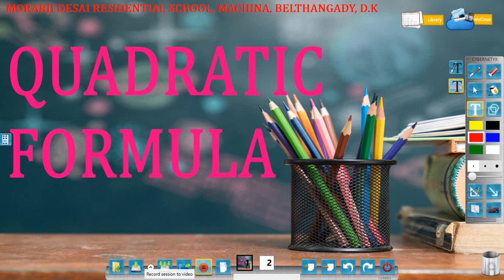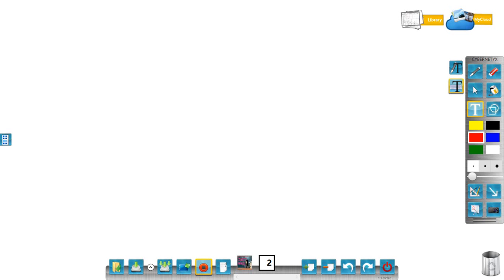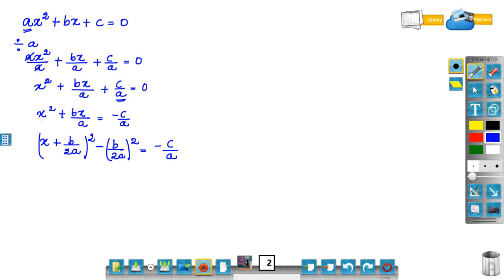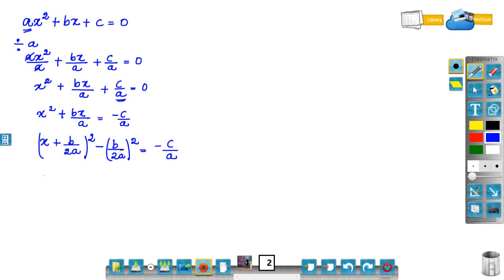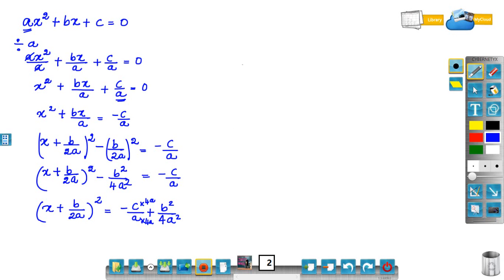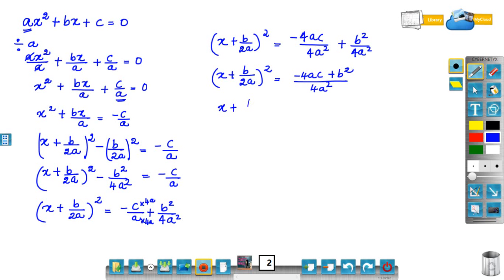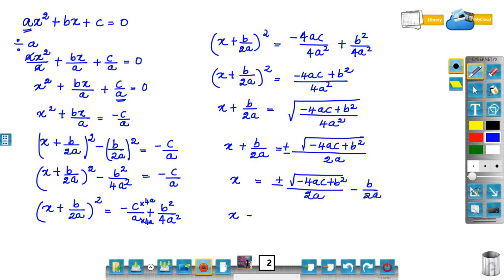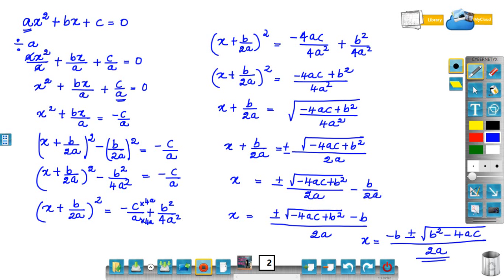MDRS MACHINA/ CLASS 10/ QUADRATIC EQUATIONS(2)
Quadratic formula derivation